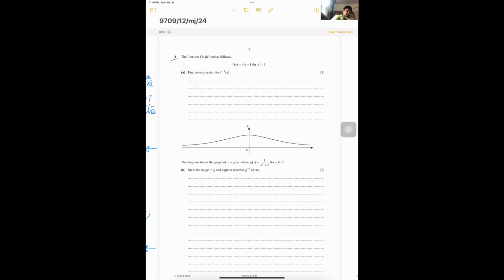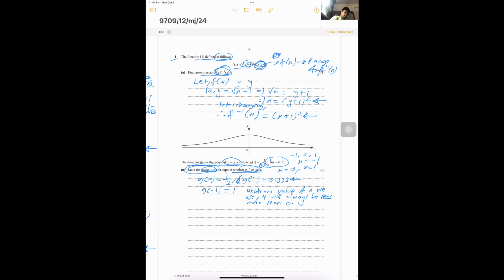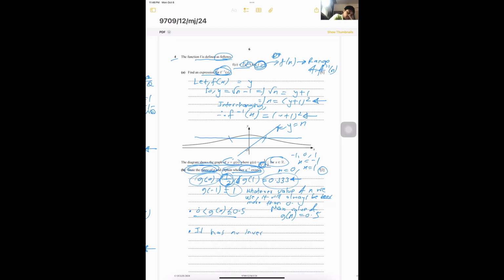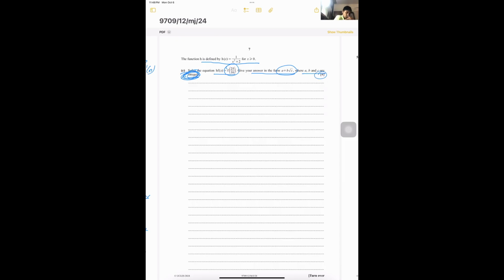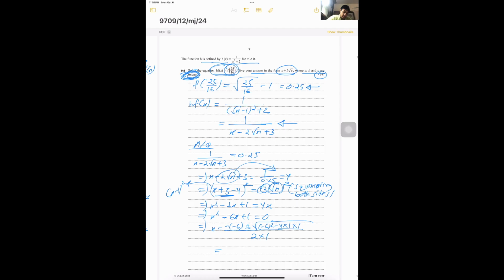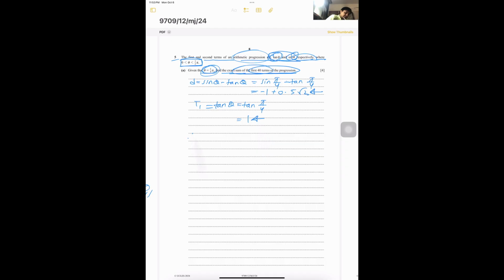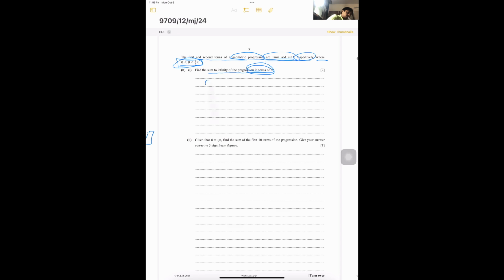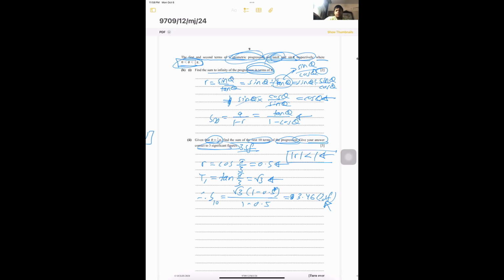Pure Maths AS past paper 9709/12/MJ/24 (Q4 and Q5)